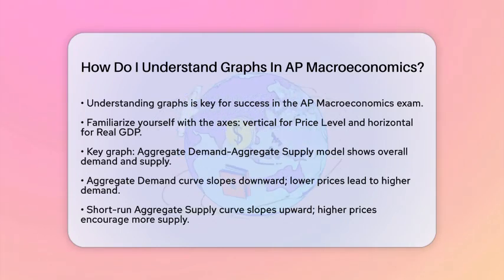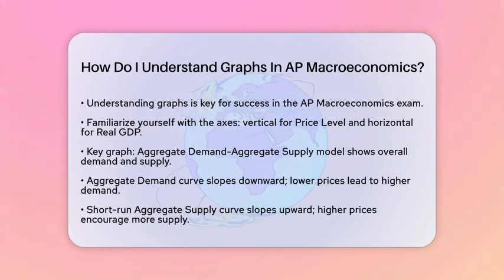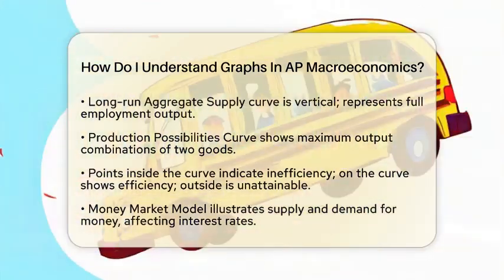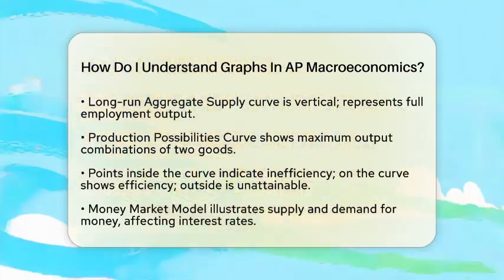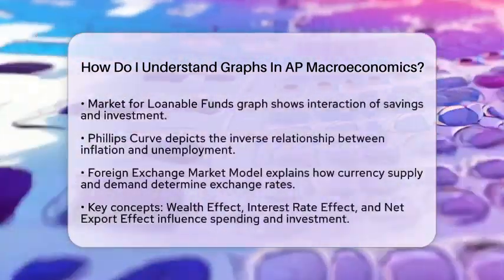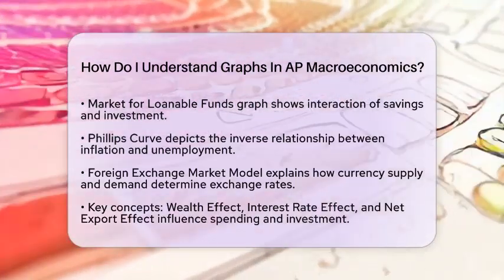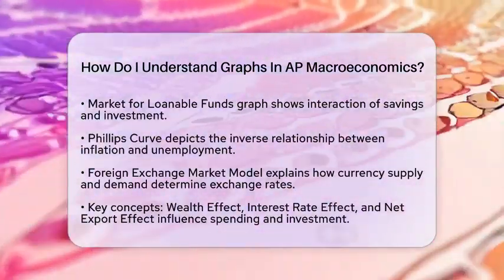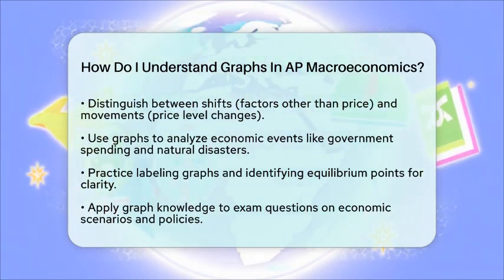How Do I Understand Graphs In AP Macroeconomics? - High School Toolkit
How Do I Understand Graphs In AP Macroeconomics? Understanding graphs is a key part of mastering AP Macroeconomics. In this video, we’ll guide you through the essential graphs you need to know for your exam. We’ll cover the basics of axes and what they represent, including the Price Level and Real Gross Domestic Product. You’ll learn about crucial models like the Aggregate Demand-Aggregate Supply model, the Production Possibilities Curve, and more.

We’ll explain how these graphs illustrate economic principles, such as the relationship between price levels and demand or how shifts in curves can indicate changes in the economy. By practicing how to read and label these graphs, you'll gain the skills needed to analyze economic scenarios effectively.

We’ll also provide tips on applying your graph knowledge to exam questions, helping you to explain concepts like fiscal and monetary policy impacts. This video is designed to make your preparation for the AP Macroeconomics exam easier and more effective.

About Us: Welcome to High School Toolkit, your essential resource for navigating the highs and lows of high school life. Here, we provide practical tips, strategies, and relatable content to help students thrive in their academic and social journeys. From managing time effectively and acing exams to building friendships and tackling stress, we cover all things high school.